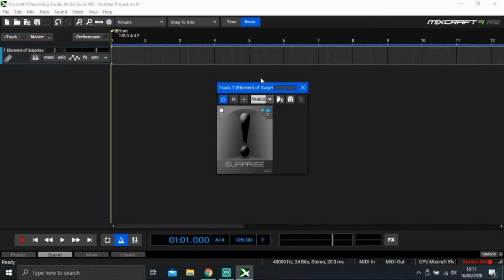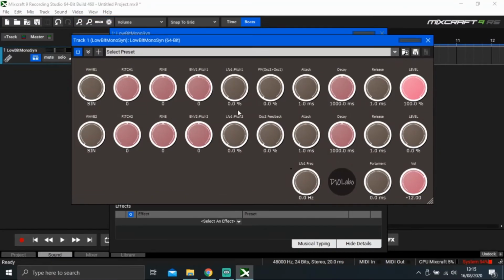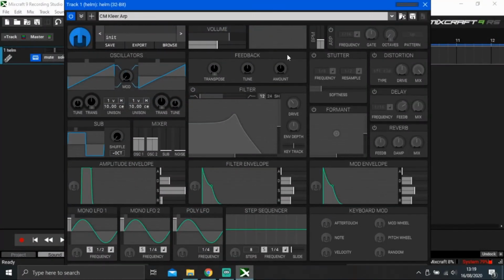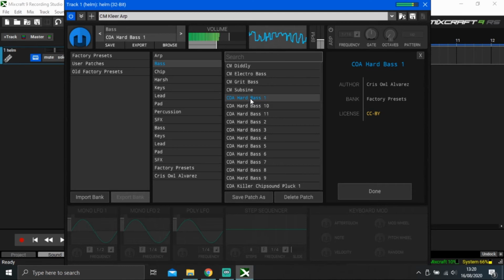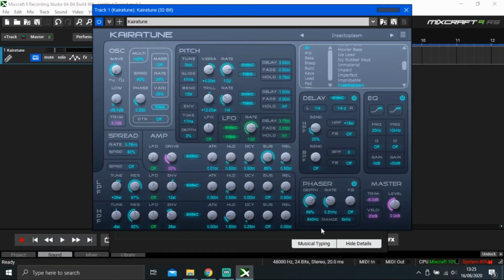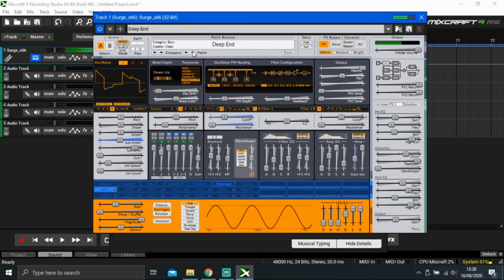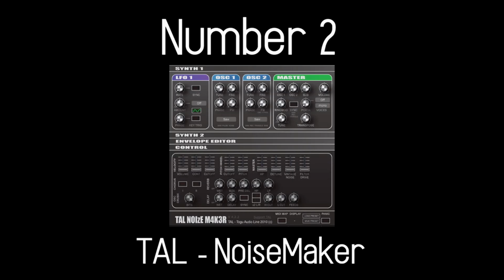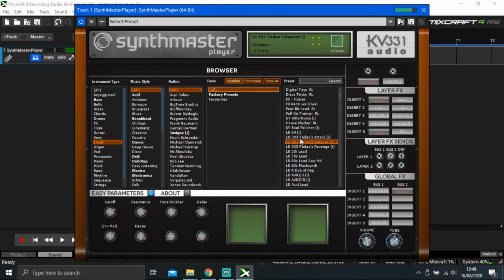Tyler's Top 10 Free VST Synth Plugins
Here's another top 10 VST video, this time explaining my top 10 favourite free virtual synth software plugins to use when making electronic music. These are all available to download for free on their respective websites. Enjoy!

If you enjoyed, you can leave a like, share it with others that might also enjoy it, leave a comment about what you enjoyed (or didn't), and of course be sure to subscribe for more stuff like this in the future!

0:00 - Intro
1:36 - Number 10
2:21 - Number 9
3:04 - Number 8
4:08 - Number 7
4:35 - Number 6
5:00 - Number 5
5:28 - Number 4
5:51 - Number 3
6:19 - Number 2
6:42 - Number 1
7:32 - Outro

🎧 Support the music here!